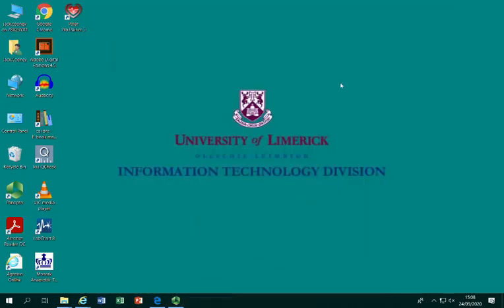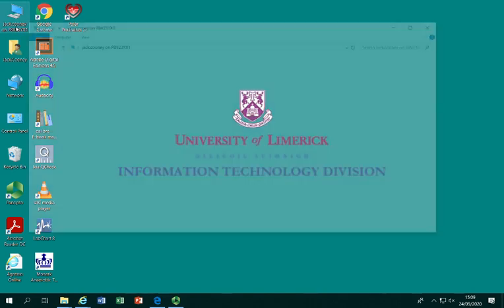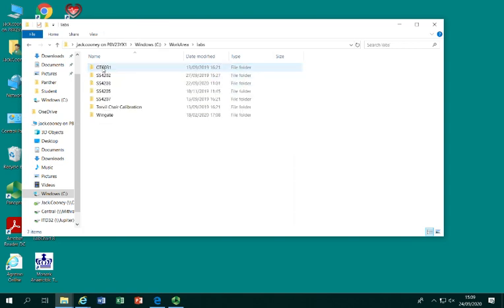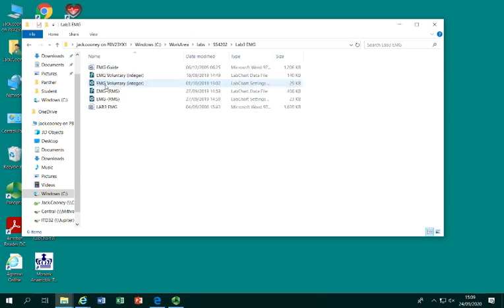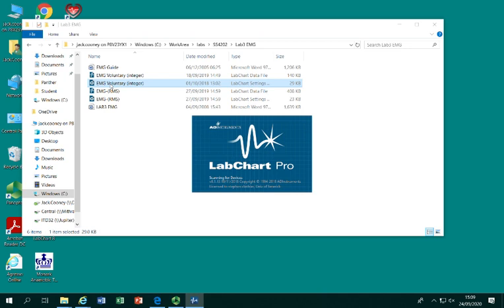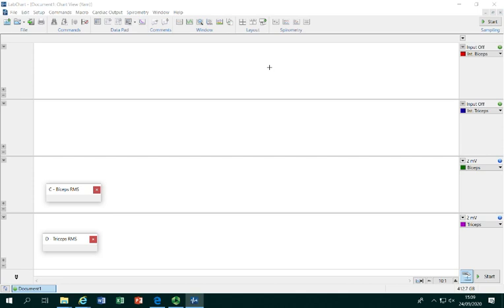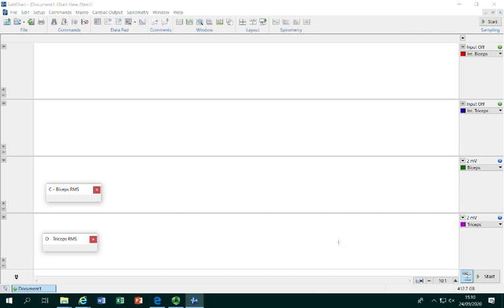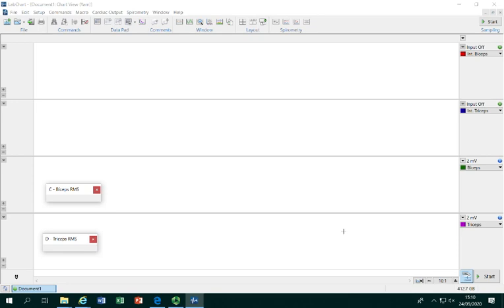EMG Lab Software Setup Part 1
Electromyography Lab (Dr Brian Carson) Part 1: Setup of LabChart Pro software for measurement of EMG